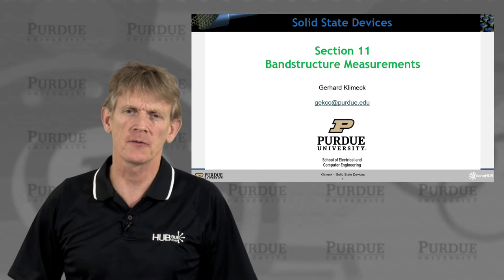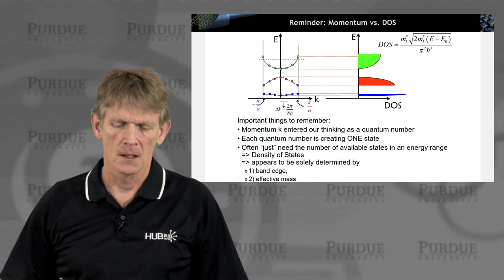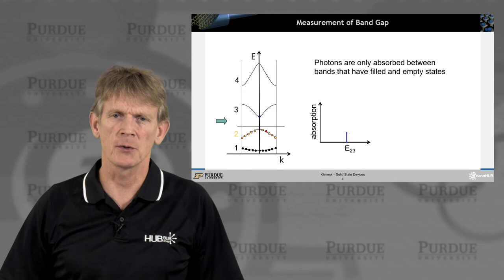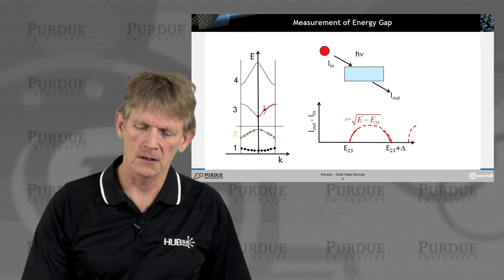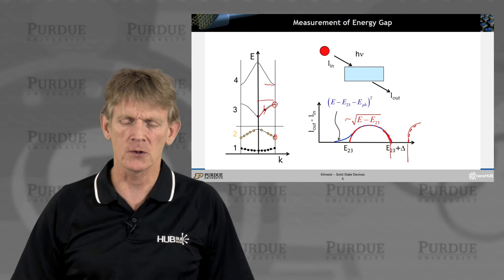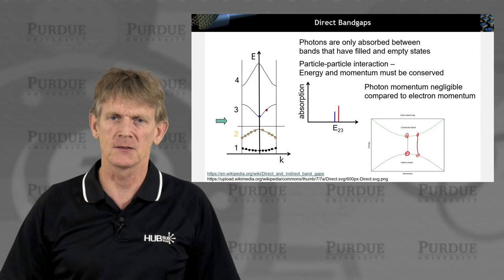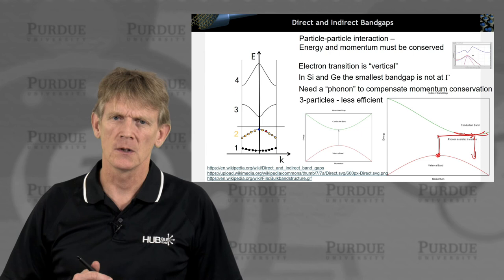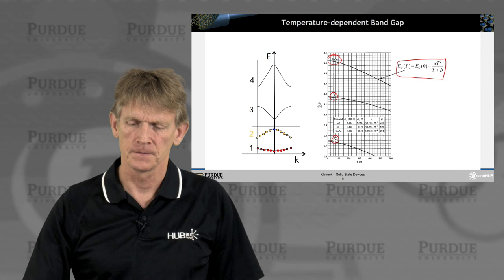ECE 606 Solid State Devices L11.1: Bandstructure Measurements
Table of Contents:
00:00 S11.1 Bandstructure Measurements
00:13 Section 11 Bandstructure Measurements
00:34 Reminder: Momentum vs. DOS
01:22 Measurement of Band Gap
02:29 Measurement of Energy Gap
04:10 Direct Bandgaps
04:57 Direct Bandgaps
05:24 Direct and Indirect Bandgaps
06:11 Temperature-dependent Band Gap
06:41 Section 11 Bandstructure Measurements
06:46 Section 11 Bandstructure Measurements